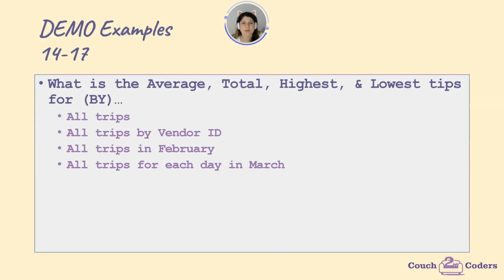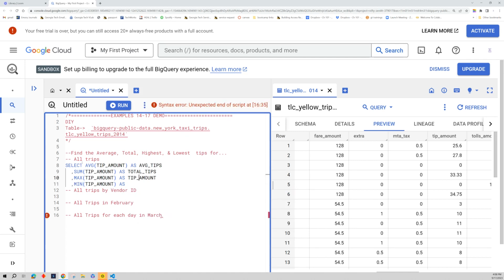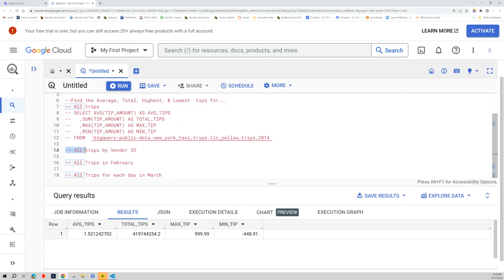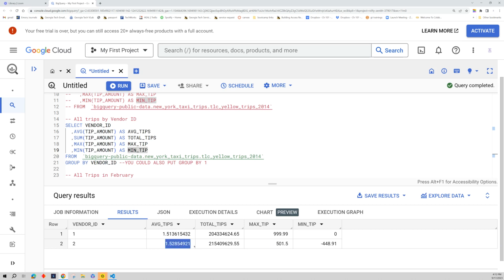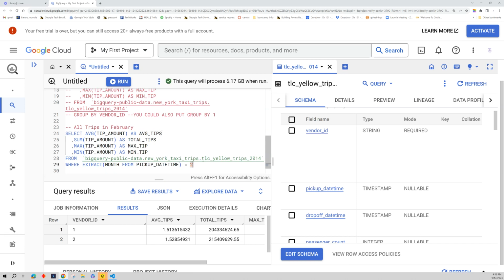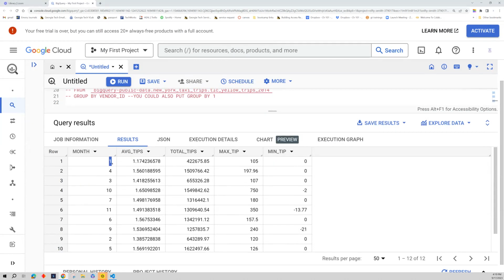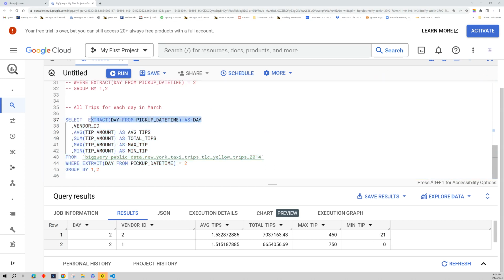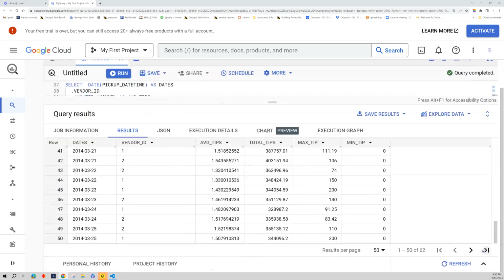9.1 Practice, practice, practice (GROUP BY)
We introduced the GROUP BY  concepts + DATETIME functions in module 8. In this module we start to get our reps in going through several GROUP BY  examples